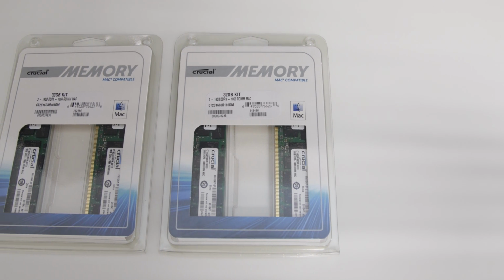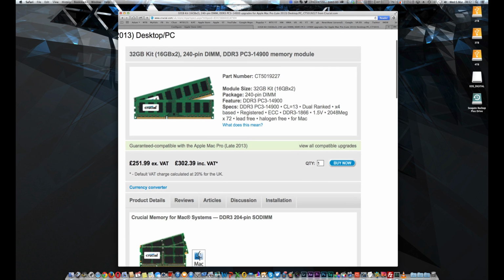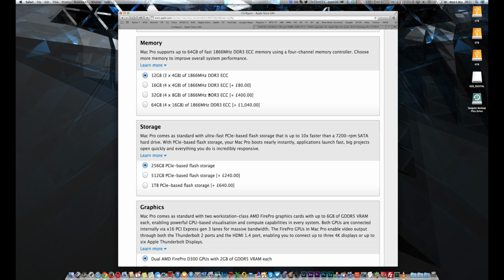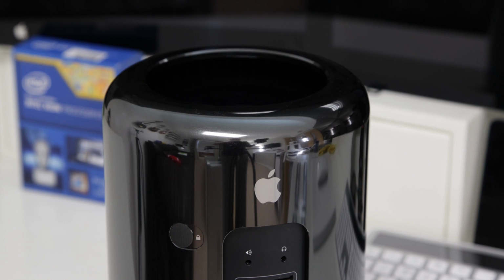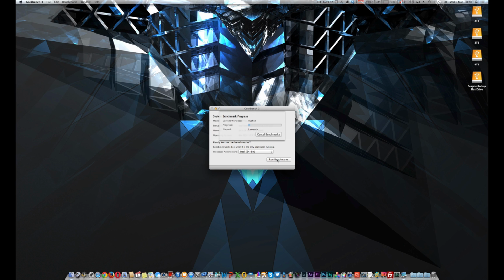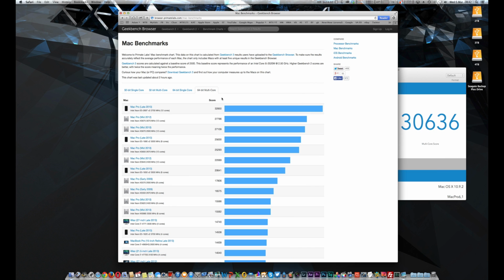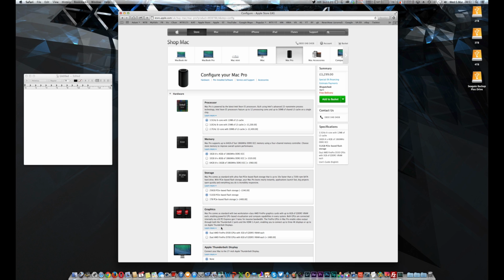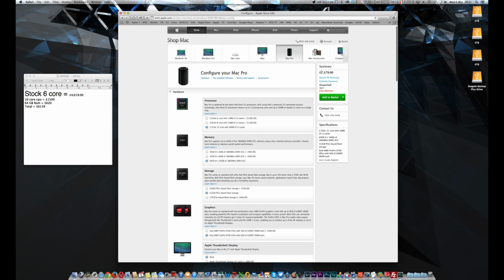Mac Pro 64GB Memory Upgrade (Late 2013) & 10 Core Pricing Details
Upgrading my Late 2013 Mac Pro to 64GB Ram. This was after the 10 core upgrade yesterday. I detail all of the cost justification for doing it this way rather than buying from Apple direct the 8 core or the 12 core. Includes benchmarks from geekbench

DE (Amazon)

This isn't the fastest mac pro in the world but its close!